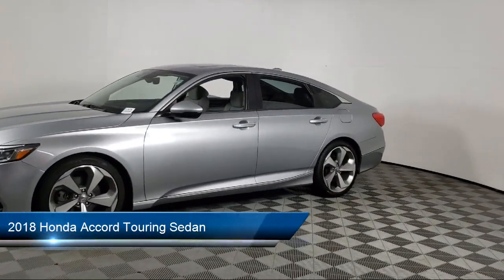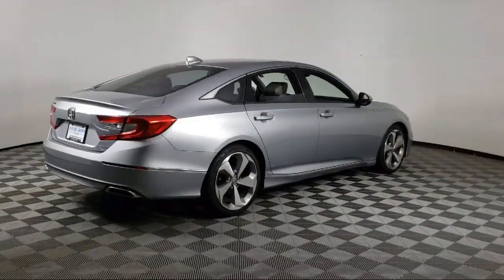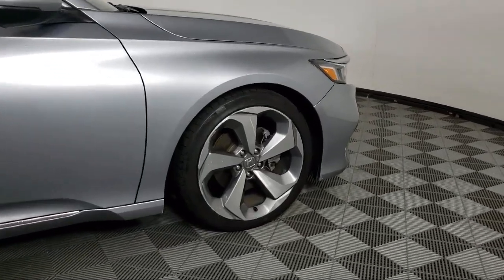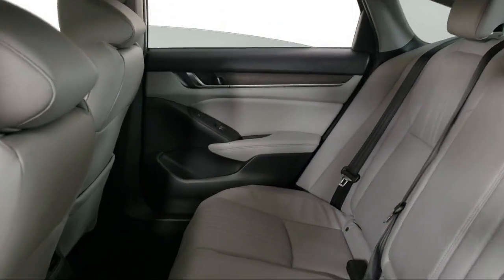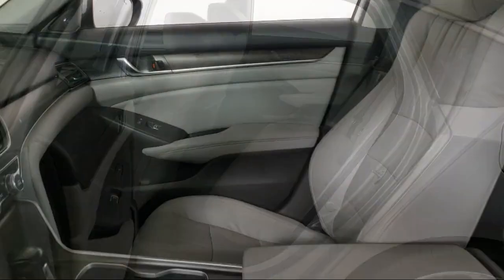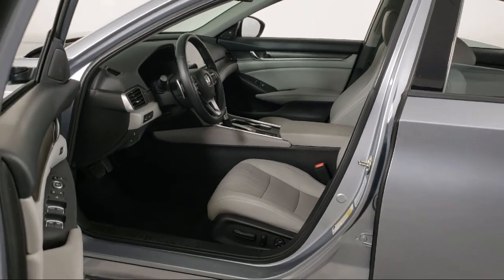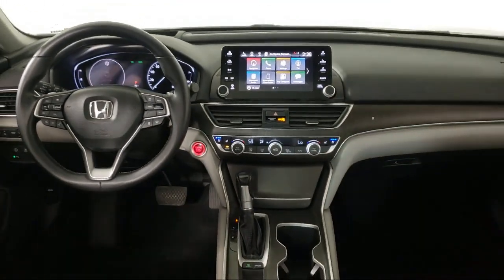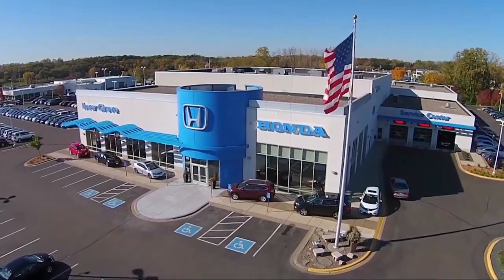2018 Honda Accord Touring Sedan Inver Grove Heights St. Paul Minneapolis Woodbury Burnsville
2018 Honda Accord Touring Sedan Stock Number: P13675 Vin:1HGCV1F90JA174920.